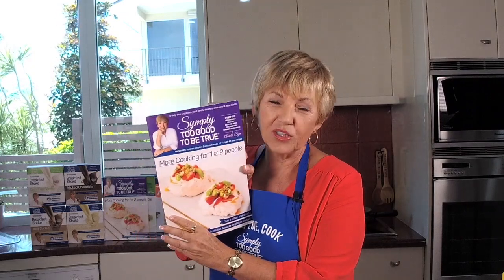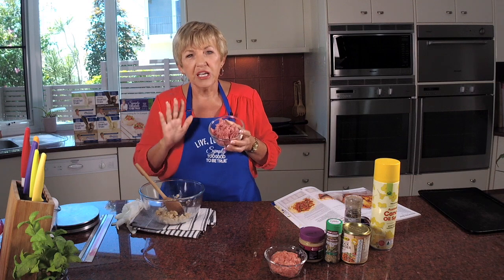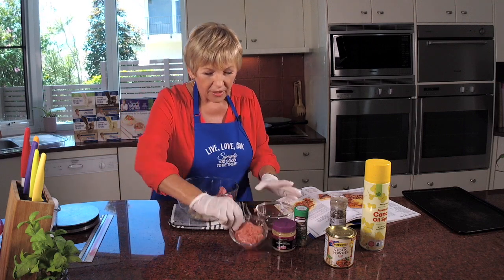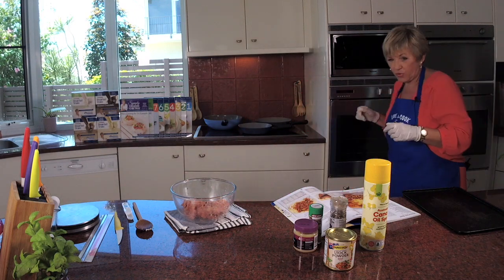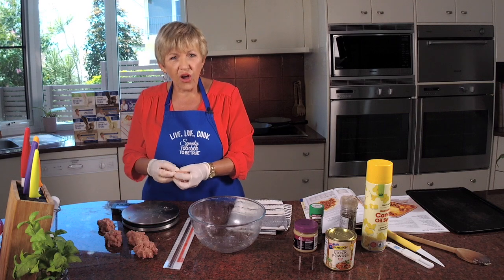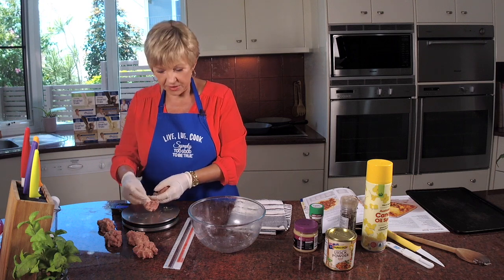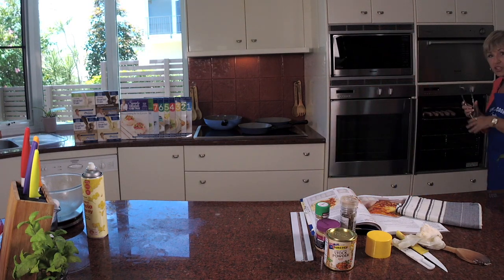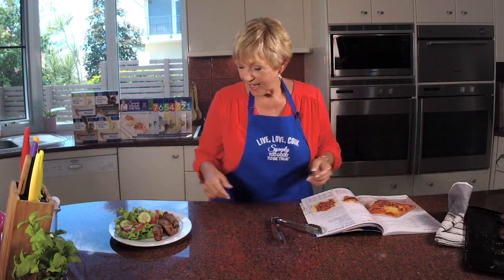Symple Snags | Thursdays with Annette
Annette Sym makes her Symple Snags from her Symply Too Good To Be True Cookbook More Cooking for 1 or 2 People.